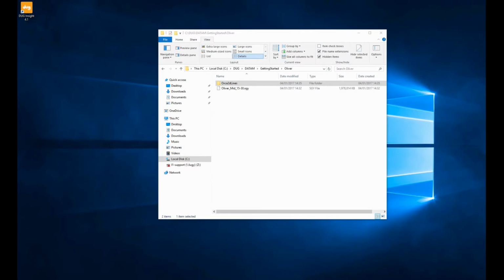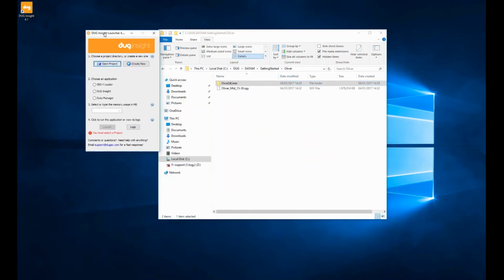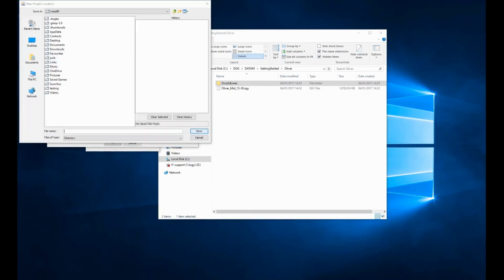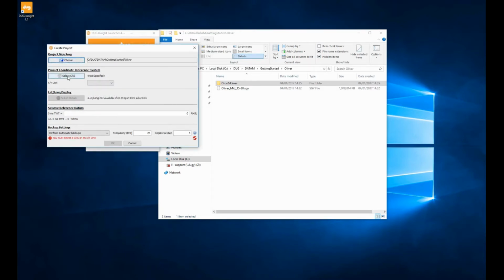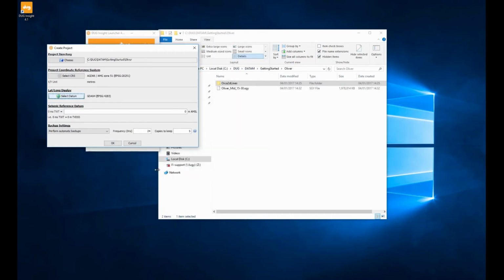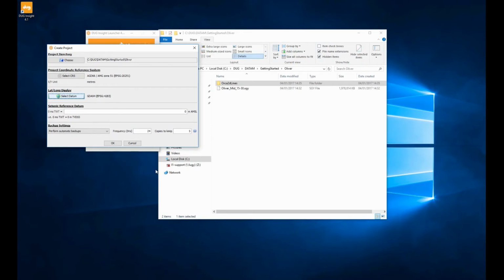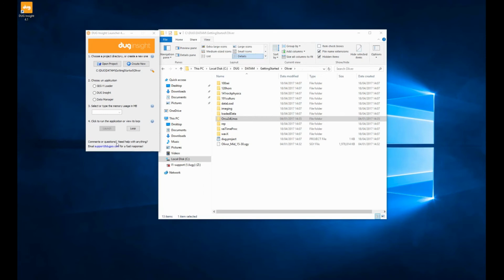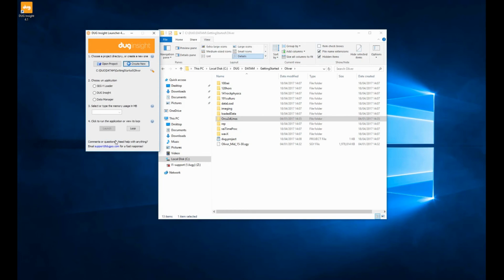DUG Insight How-To: Create a Project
Are you new to DUG Insight or interested in seeing what the fuss is about? Get started with the first of our DUG Insight Basics video series. In this video we get started with creating our first project.